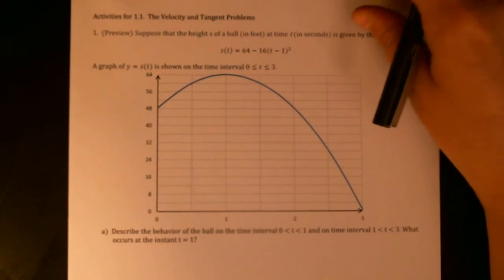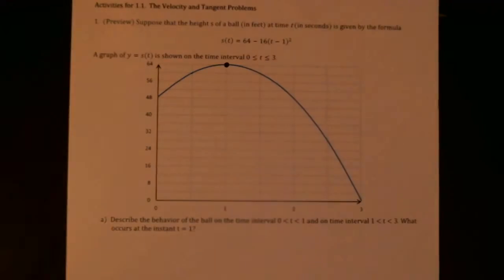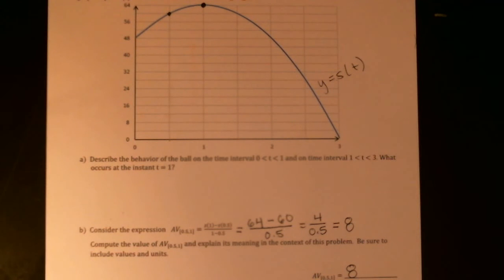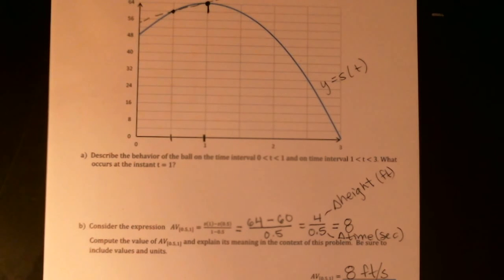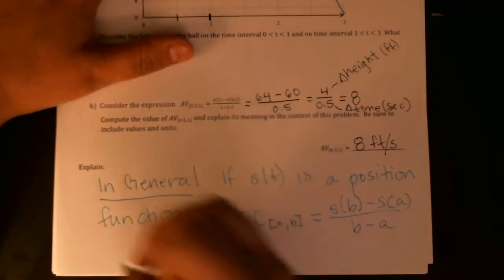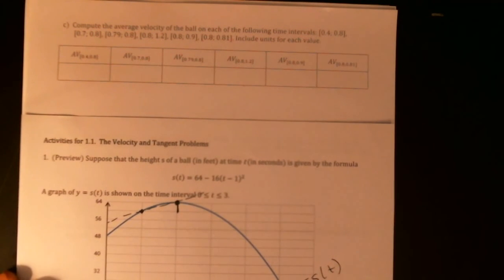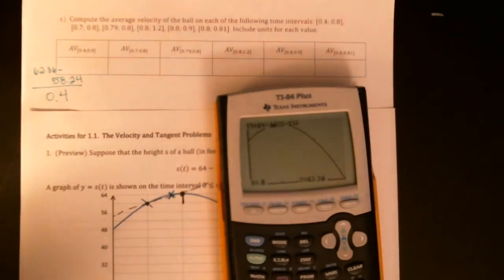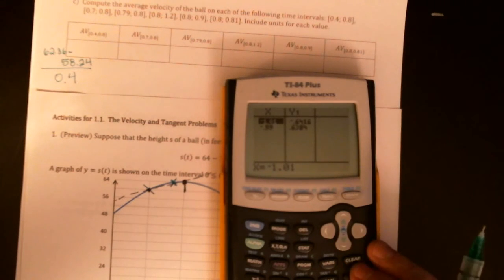1 1 Example 1a b Preview